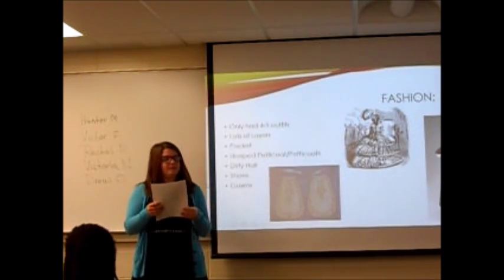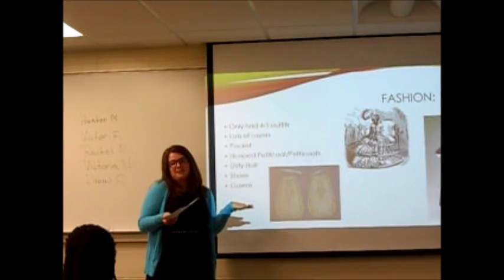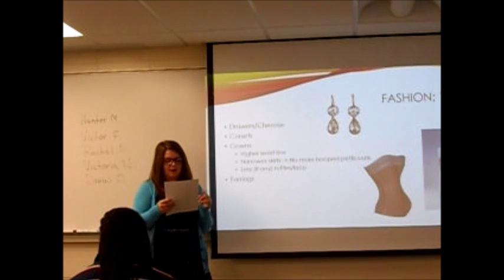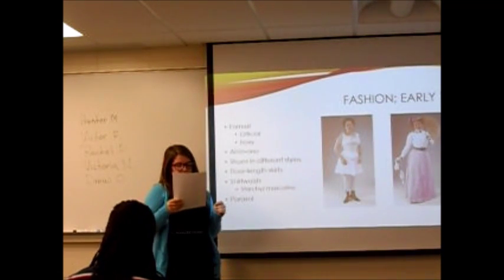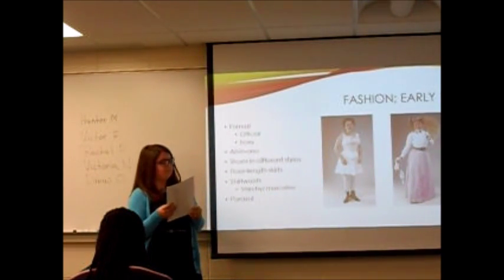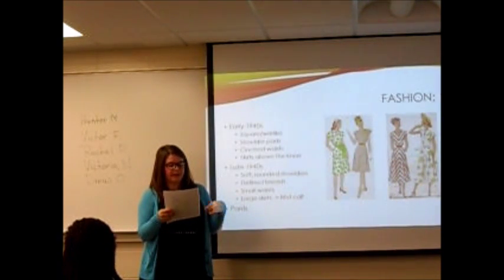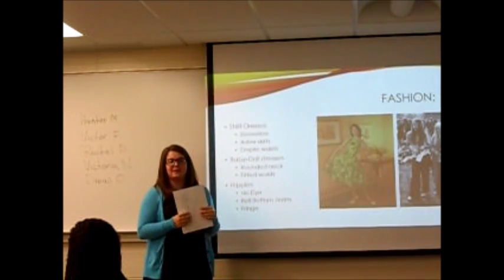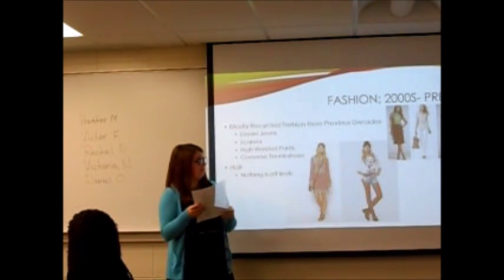Historigraphic OP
My name is Emily Dunkler, I am a second year student at the University of Mount Union and this is my first oral presentation submission for the WOC portfolio.